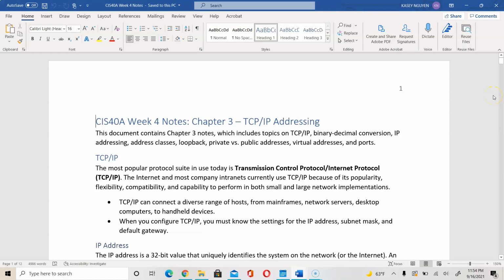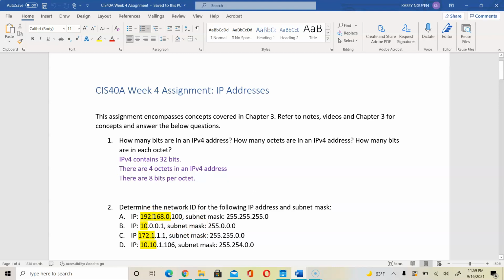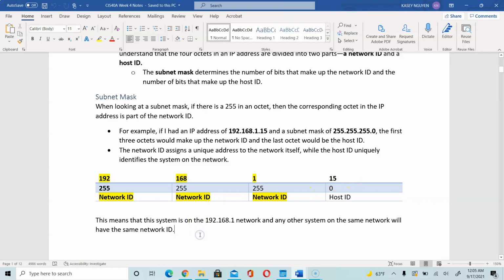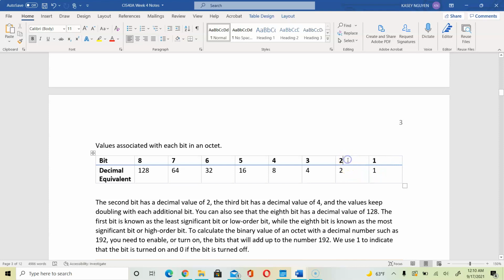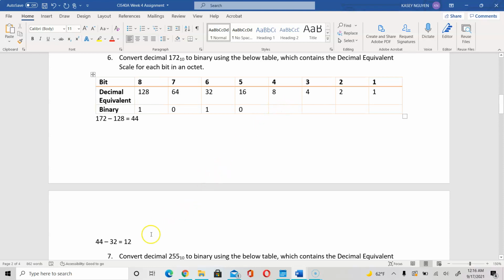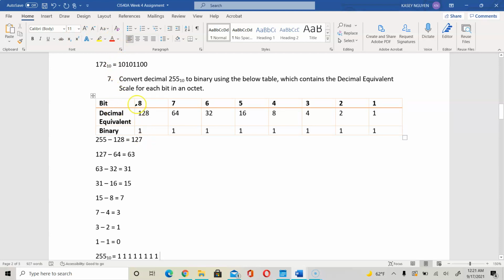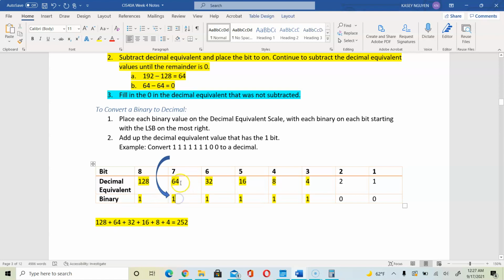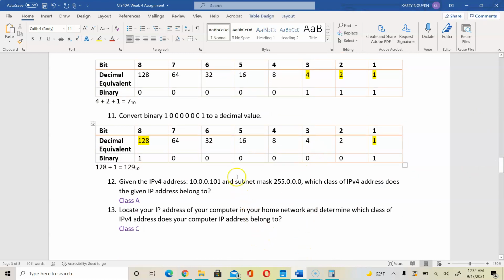CIS40A Unit 4 Lecture Part 1: IPv4 Address, Binary Conversion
IPv4 address, network ID, host ID, binary-decimal conversion.